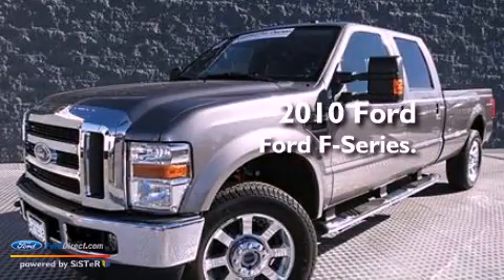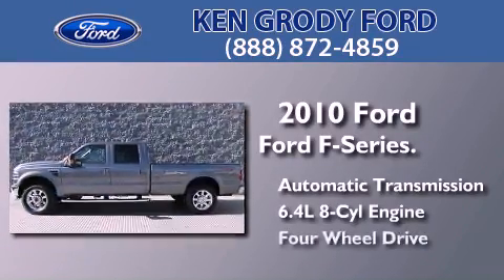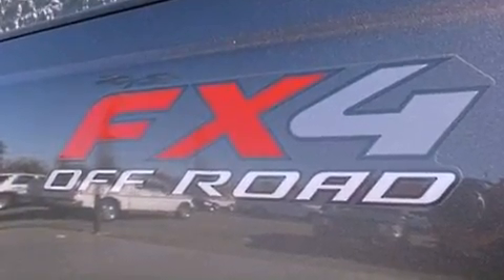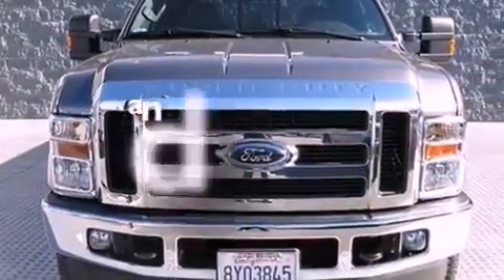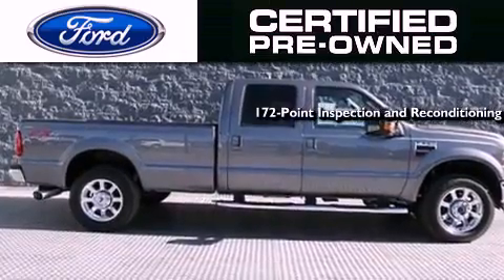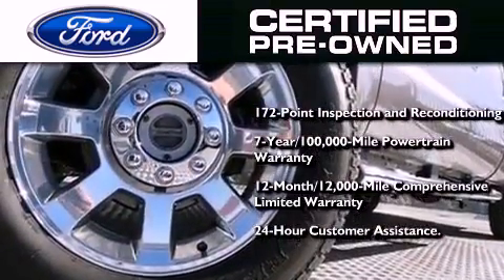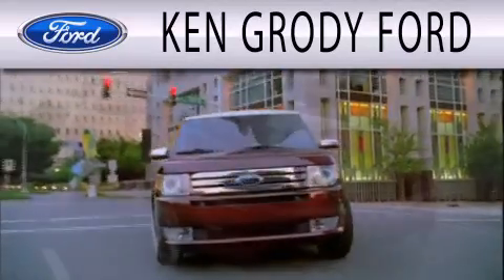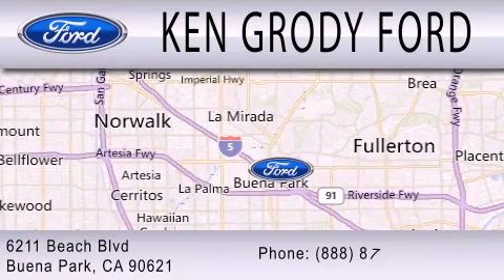2010 FORD F-250 Buena Park CA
Year : 2010
 Make : FORD
 Model : F-250
 Engine : 6.4L V8 32V DDI OHV TWIN TURBO DIESEL
 Trans . : 6-SPEED AUTOMATIC
 Exterior : STERLING GRAY METALLIC
 Miles : 26,485
 Interior : BLACK
 Stock : 41508A